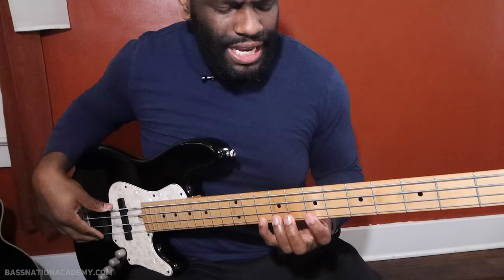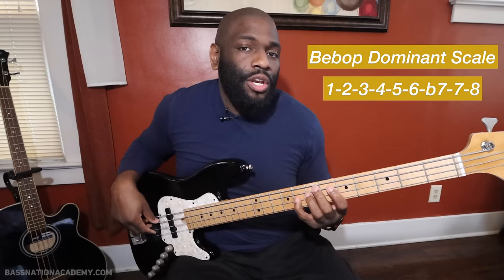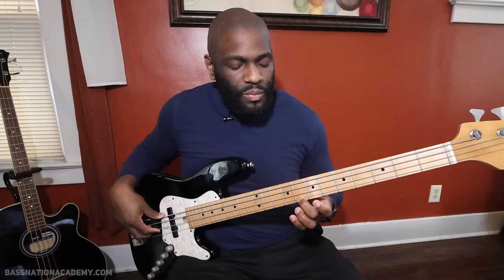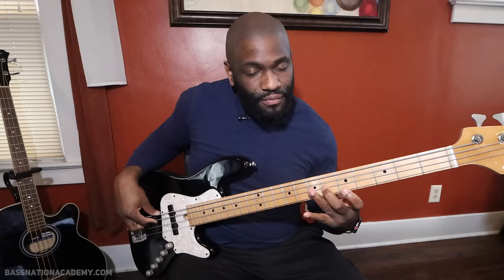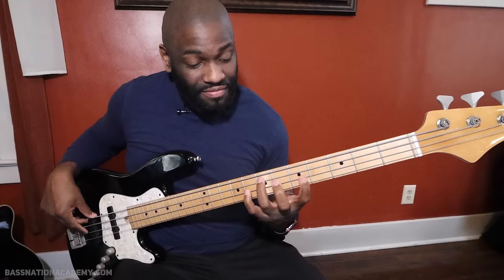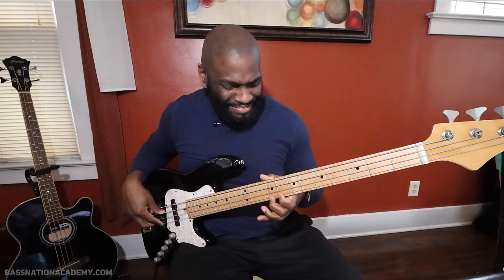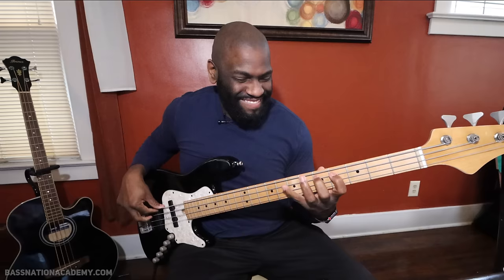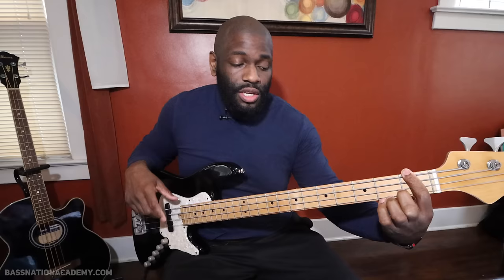Secret Scale that Gospel Players use!!! | Gospel Bass Lick | Daric Bennett's Bass Lessons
📲Text Me‼️ text "Daric" to 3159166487 to join my texting community and stay better connected with me, Go ahead Try it😉

                                           (Select Lessons)

Gear used in this Video:
▶︎Dunlop Bass Strings
▶︎Gallien Krueger Plex Preamp
▶︎Wide Bass Strap
▶︎Recording Interface
▶︎In Ear Monitors
▶︎Great Beginner bass